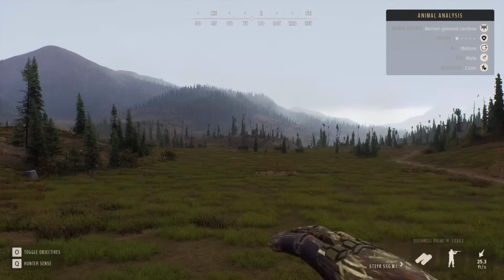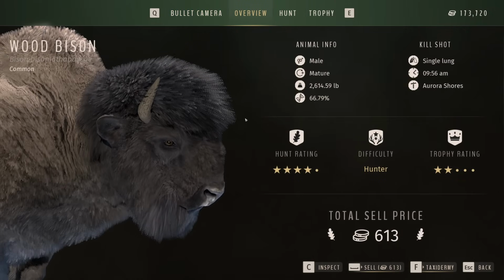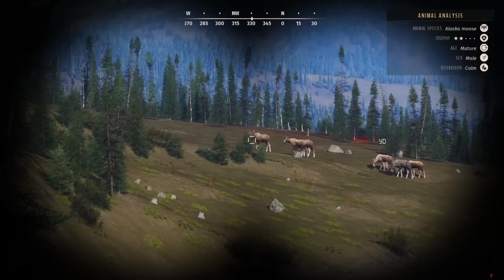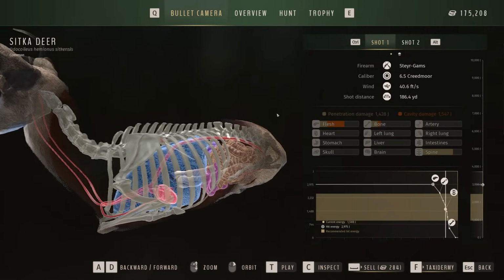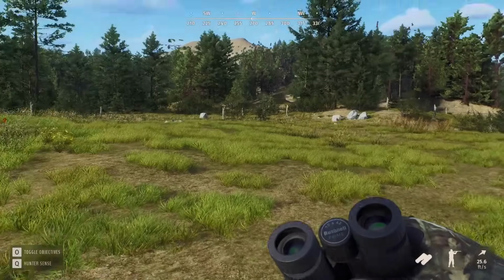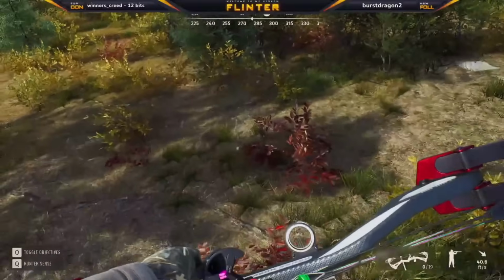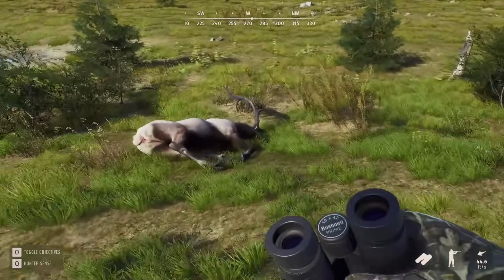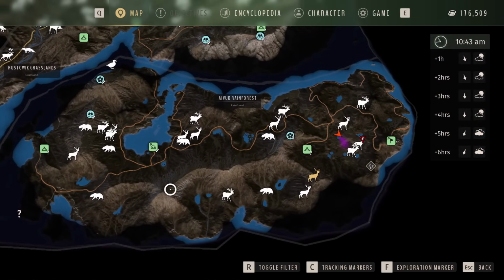DOUBLE 5 STAR on Aurora Shores! + Watching Our Melanistic Moose Age to Mature!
The quest to age our melanistic moose continues on Aurora Shores! As we finally see him reach maturity (and 3 stars!) we also manage to take down 2 additional 5 stars for the lodge!